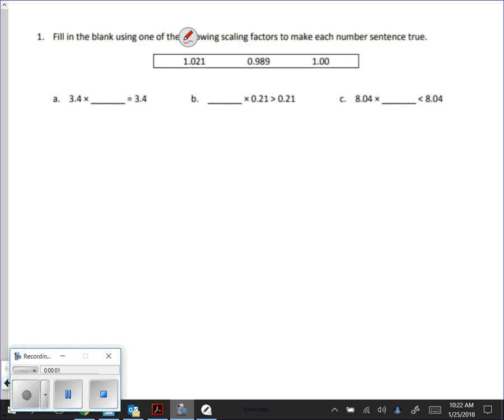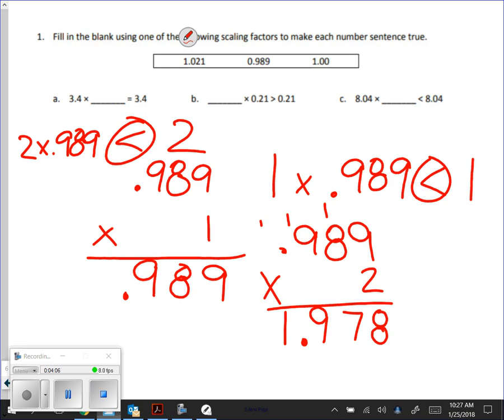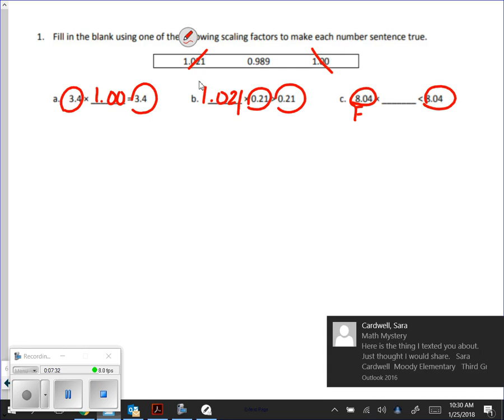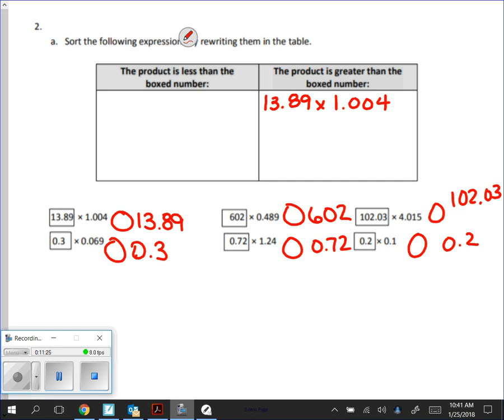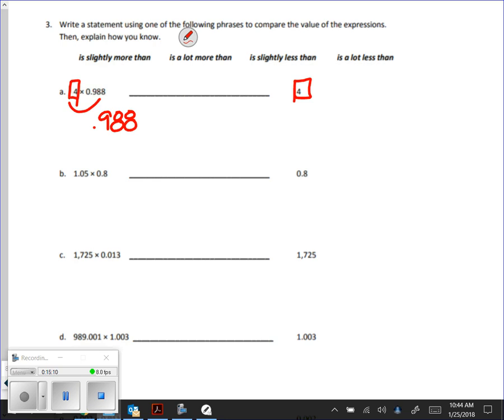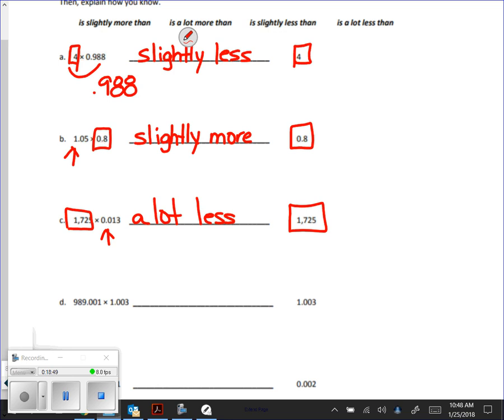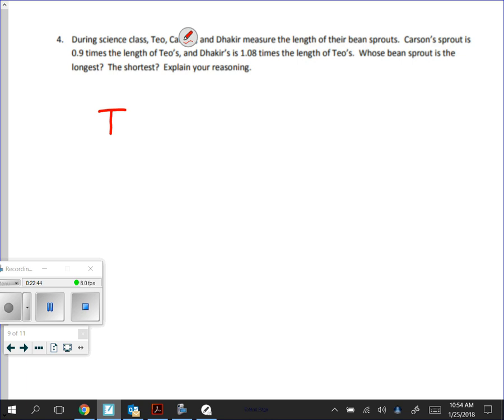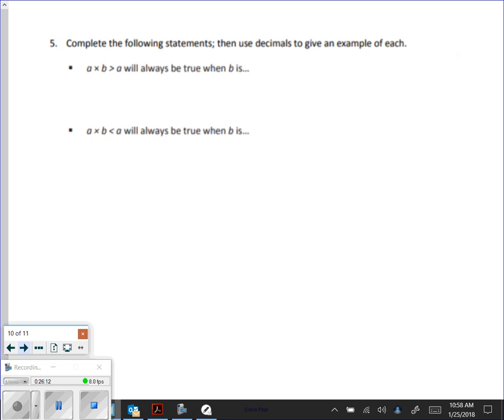January25 decimal scaling strickland